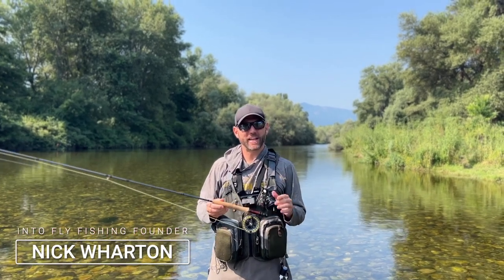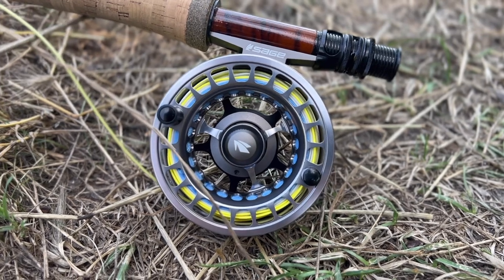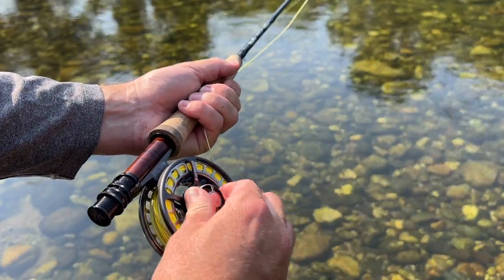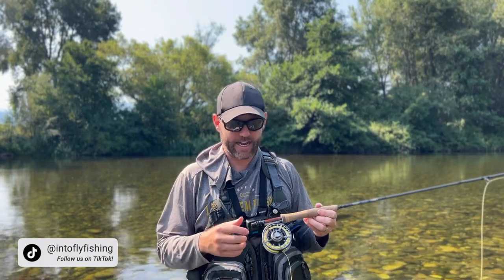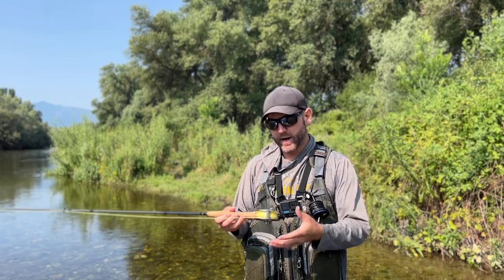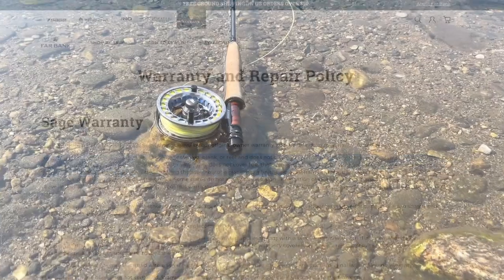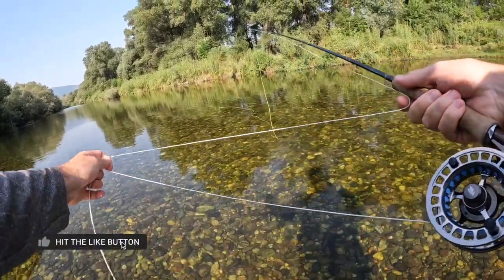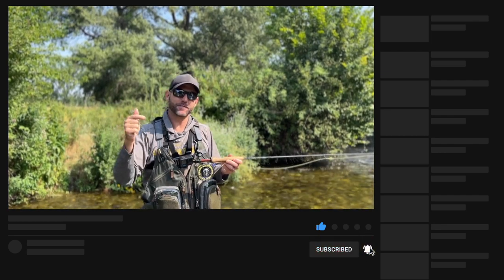Sage Spectrum LT Fly Reel Review (Hands-On & Tested)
We're back with another fly fishing gear review, and this time it's the super popular Sage Spectrum LT Fly Reel.

First, let’s talk about the build quality and construction of the Sage Spectrum LT Fly Reel.

The Spectrum LT replaces the old 4200 series of reels from Sage and currently sits in their line-up as one step above the Spectrum Max, and 2 steps above their Spectrum C, which we’ve also reviewed on this channel.

The Spectrum LT is Sage’s best multi-purpose reel offering, build with their highest quality components and for a wide range of fishing applications from tiny brook trout to massive tarpon.

Unlike other Spectrums in the lineup, the LT is built with aerospace-grade Fully Machined 6061-T6 Aluminum bar stock that’s cold forged and tempered for increased strength and durability.

I’m not an engineer, so I don’t really know all of the nerdy stuff that goes into building a reel, but I know that this reel feels significantly sturdier than the C and the Max, and it is lighter as well.

I was testing the ⅘ model for this review, but I’ve messed around with this reel in a few different weights. The ⅘ has a diameter of 3 and ¼ inches and an overall weight of 4.25 oz. The smallest LT in the range, the ¾, weighs just 3.88 oz, while the largest, the 9/10, is still pretty light at 7.1oz.

The LT also has an improved drag system over the previous generations, with higher-grade US-made carbon and forged componentry to ensure a smooth dissipation of kinetic and thermal energy so that the reel performs smoothly, even when fish are tearing out your line and trying to smoke the gears.

The reel handle is comfortable and ergonomic and the entire reel is Hard anodized and coated for surface protection, and chip and corrosion resistance
The Drag

The LT utilizes Sage’s SCS, or (Sealed Carbon) drag system, and it offers a fantastically smooth drag with little to no startup inertia to speak of.

It’s worth noting here that when I tested my Spectrum C on this channel, it also had hardly any startup inertia, but after a few years of fishing it, it feels a bit more clunky. It’ll be interesting to see how the higher-quality drag system of the LT will stand the test of time.

The giant, grippy drag knob looks cool and is super easy to adjust. Sage calls it a single-turn drag knob, but I’d say you can get from zero to about 70 percent with a single turn before you have to readjust and turn it the rest of the way. Still, I love this drag knob. It’s large enough that you can easily turn up the drag with your thumb alone if you need to.

The Verdict

Lastly, As always in these reviews on our channel, I want to talk about my overall thoughts and opinions about the Sage Spectrum LT fly reel. To me, this reel falls somewhere in the middle of the range of reels in terms of build quality, componentry, and warranty.

While it is one of Sage’s top-of-the-line reel offerings, there are some arguably better, more expensive reels built by brands like Ross, Lamson, and Hardy, but I think Sage has a great competitor in the Sub-$500 reel market here.

The sealed drag and high-quality build components give the LT a competitive advantage when it comes to versatility, especially considering you only have to pay an extra $25 to step up to their larger saltwater weights.

I’d say that this isn’t the reel for someone just getting into fly fishing, mainly because it has a pretty hefty price tag. But if you’re an experienced angler and you’re looking to upgrade your current reel, or if you’re a sage-lover and you want to upgrade from the Spectrum C, I’d say this reel is definitely worth the money.

Chapters:
0:00 Intro
00:36 Build Quality & Construction
1:46 The Drag
3:20 Comparing To Similar Reels
3:58 Available Colors
4:25 Sage Reel Warranty
5:02 The Price
3:35 The Verdict
6:29 Conclusion